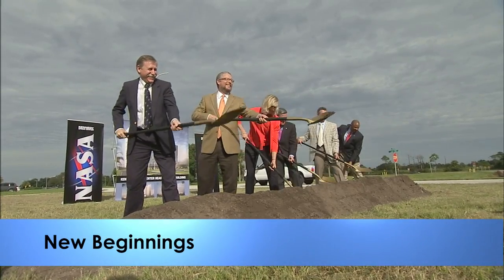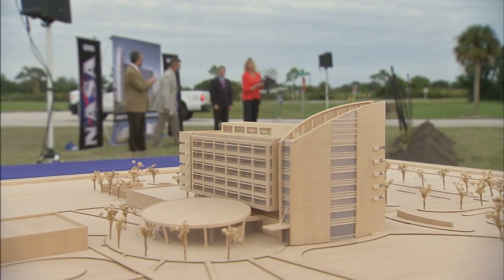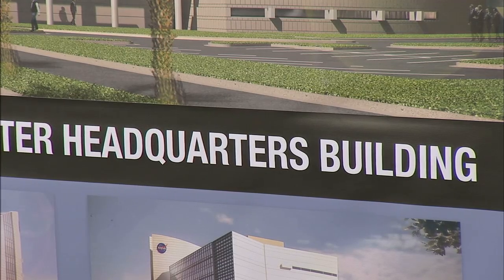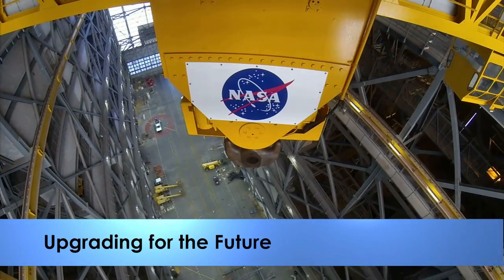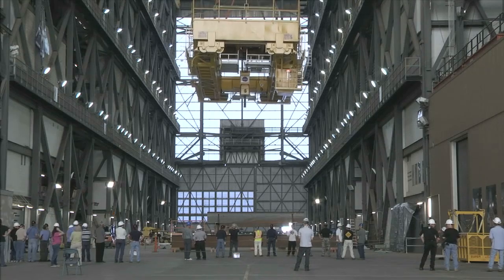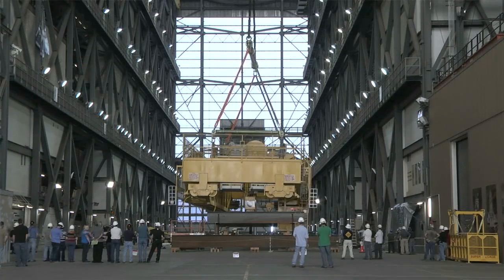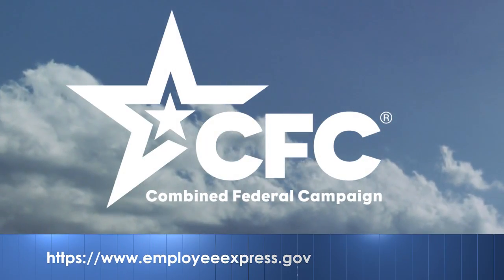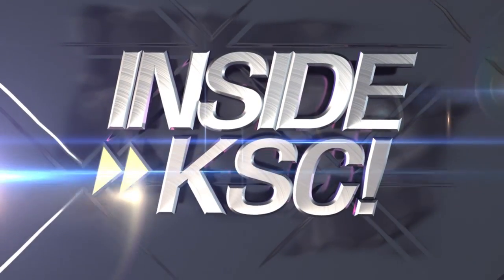Inside KSC! Oct. 10, 2014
Go Inside KSC for the latest news from Kennedy Space Center. This week, Kennedy breaks ground on a new, energy efficient central campus to replace the original headquarters building. Over in the Vehicle Assembly Building, one of the iconic cranes that stacked shuttles for launch is being refurbished to do the same for NASA's mammoth rocket, the Space Launch System.